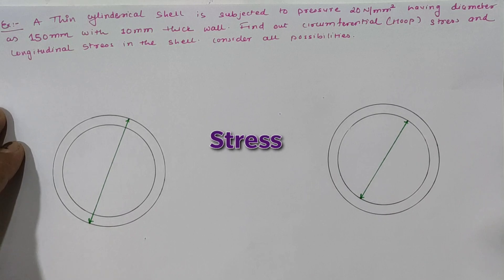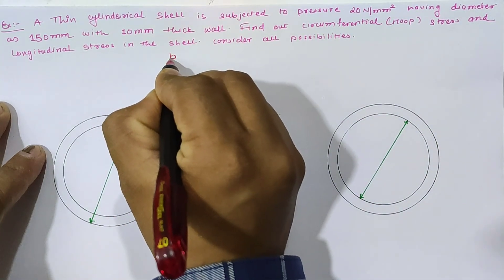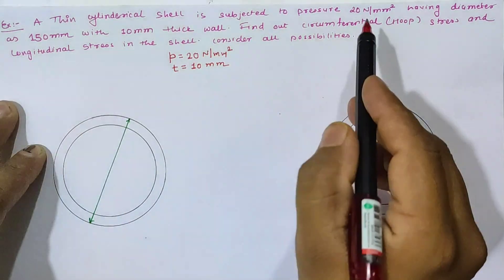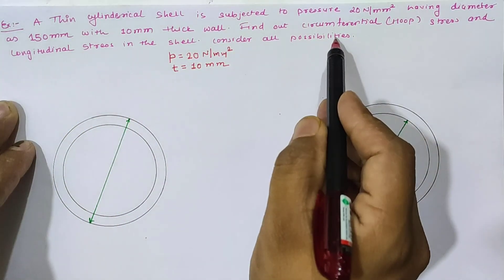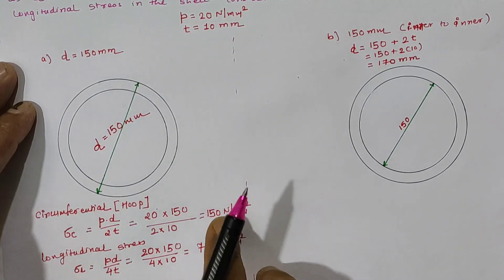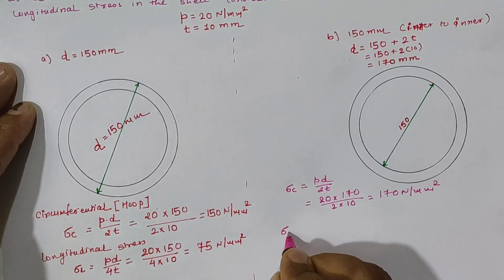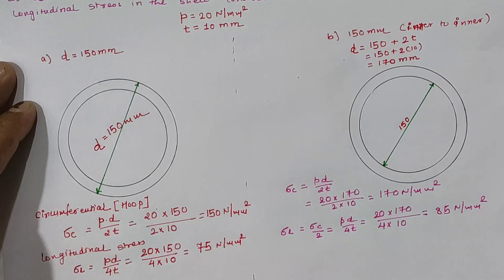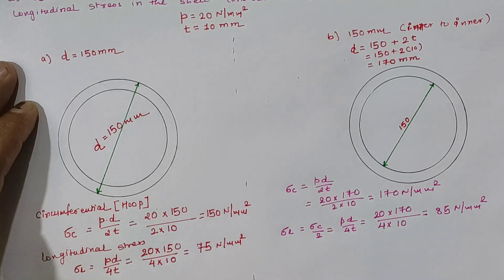EX 01 | THIN CYLINDER | HOOP STRESS | LONGITUDINAL STRESS | INTERNAL & EXTERNAL DIAMETER CASES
Thin Cylinders are used in Boiler, Low-Pressure Pipes, Pipes connected to Fluid tank etc. Generally three types of stresses are generated in cylinder named as Hoop or Circumferential Stress, Longitudinal Stress and Radial Stress but for analyzing purpose Circumferential stress is assumed to be constant for all over its wall thickness as well as radial stress along its direction is neglected.